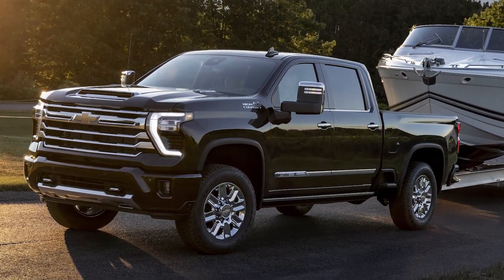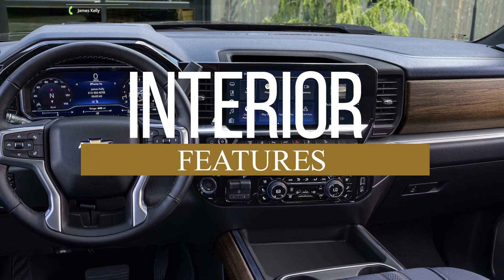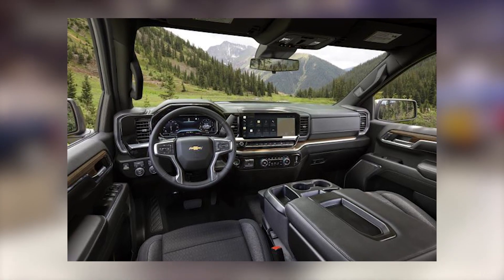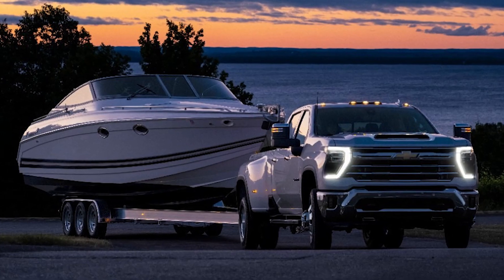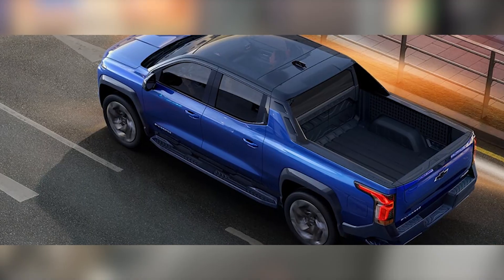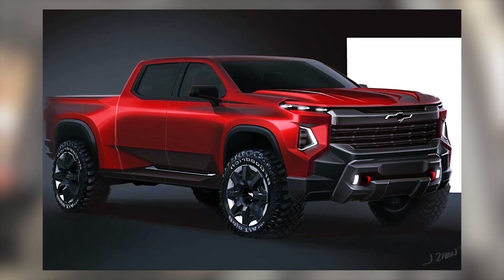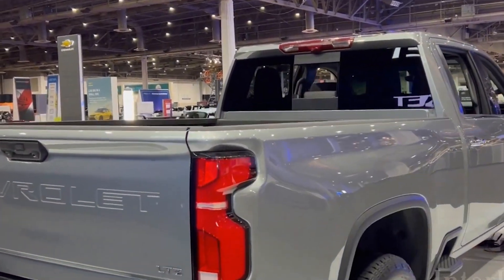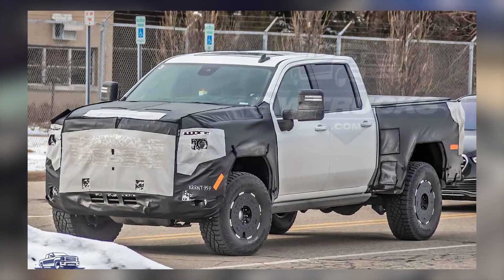2024 Chevy 2500 Silverado HD New Technologies and Designs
Another heavy-duty pickup is getting much-needed attention. It is the 2024 Chevy Silverado 2500 HD ZR2. This giant pickup is one of the top-selling ones on the market. This is for the same purpose as the 2500 HD proved successful and sturdy. It is an all-around workhorse with a certain quantity of style and luxury. We are all aware of how today’s pickups are greater than easy workhorses. They are additionally being used for day-to-day agendas and going round town. It used to be about time for it to get upgraded. The cabin will be upgraded with higher technology and a modern style.
Safety points are usually a challenge, and it advantages Chevy to maintain them up to date and make investments in them. The exterior need to get minor improvements. Mostly regarding style and upgrading the already proper dealing with and steering. The powertrain, then again, could shock us. There are many rumors about upgrading the modern powertrain. Possible electrification is looming around our heads. But there may be a better second for that type of upgrade. Let’s look at the upcoming 2500 HD and what it offers.